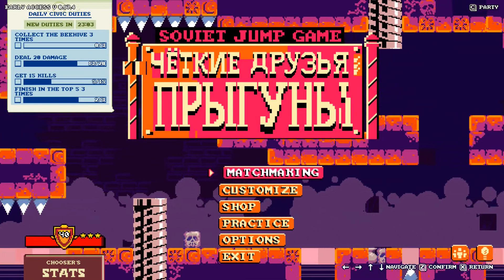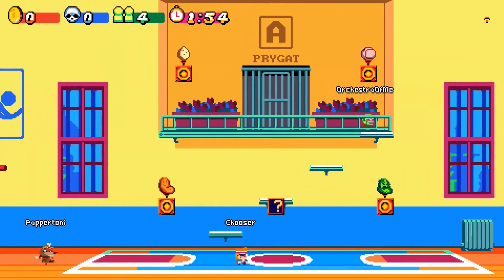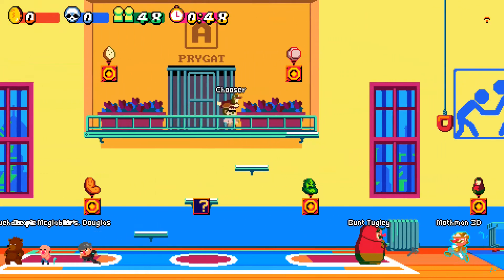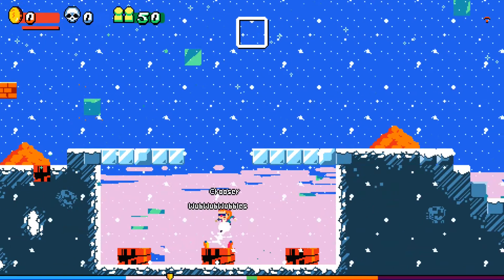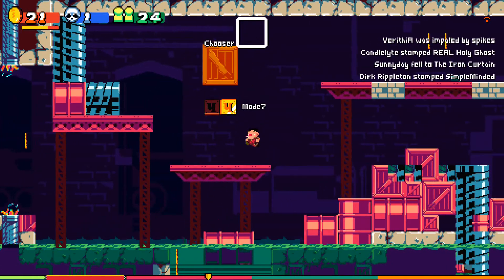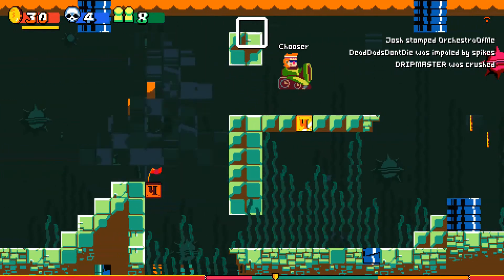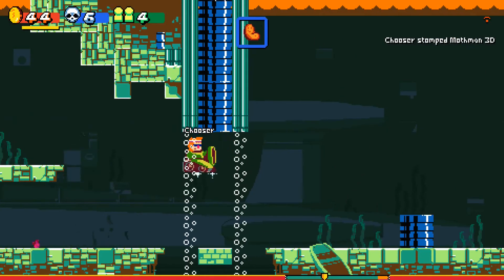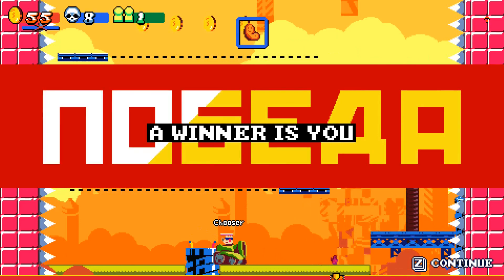ASMR Gaming: Come Along, Comrade! 🦆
Hey y'all! Today we're playing Soviet Jump Game! :D

I'm having some technical difficulties (hardware and software XD) but thankfully this short video worked out. Hoping to streamline the process but I have a LOT to learn. Thanks for bearing with me! :D

Thanks again to the best YouTube / Discord hype guys I could ask for!